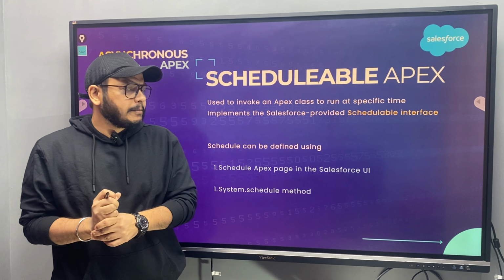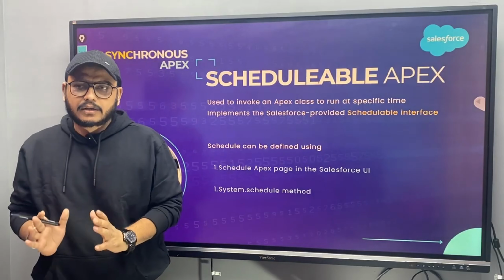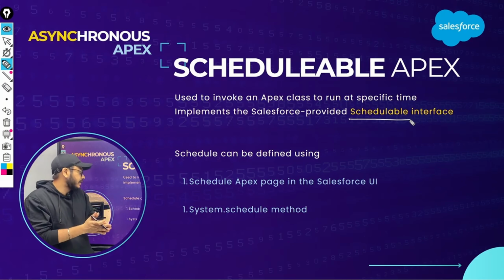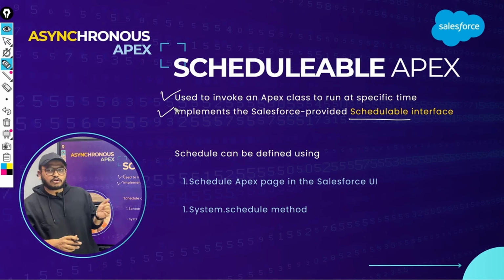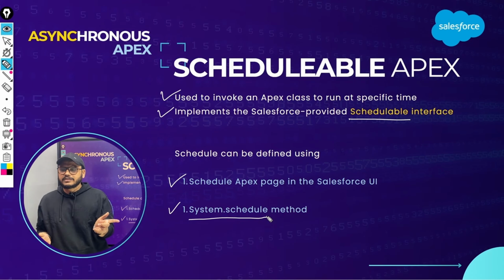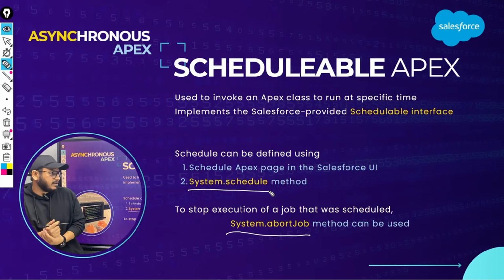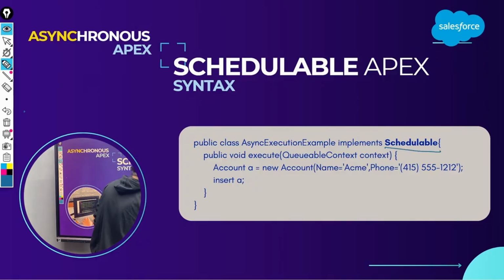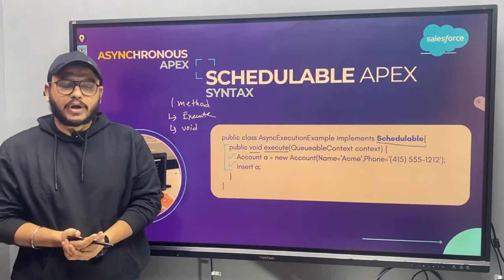Schedulable Apex Basics in Salesforce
In this video, we dive deep into Asynchronous Apex – Part 2, focusing on Queueable Apex, Schedulable Apex, and the powerful concept of Chaining Jobs in Salesforce.

If you are a Salesforce Developer or Admin struggling to handle long-running processes, large data volumes, or complex background jobs, this session will help you understand when and how to use Queueable and Scheduled Apex correctly.

We cover:
What is Queueable Apex and why it’s better than Future Methods
How Schedulable Apex works and when to use it
Chaining Queueable Jobs for sequential processing
Real-world use cases and best practices
Common governor limits and mistakes to avoid

This video is perfect for:
Salesforce Developers
Salesforce Admins moving towards Development
Freshers & Students learning Apex
Anyone preparing for Salesforce Developer Interviews